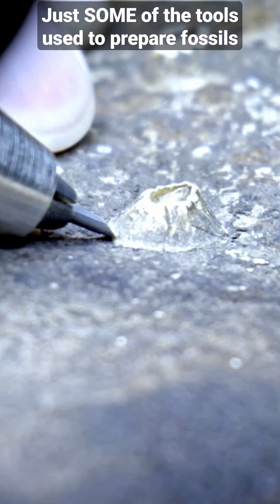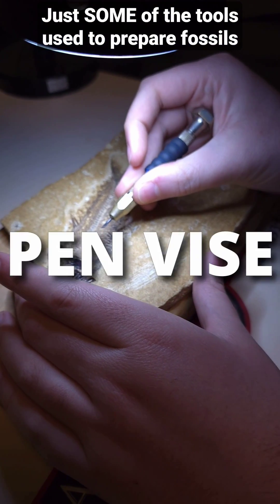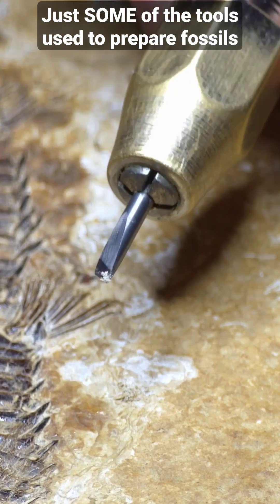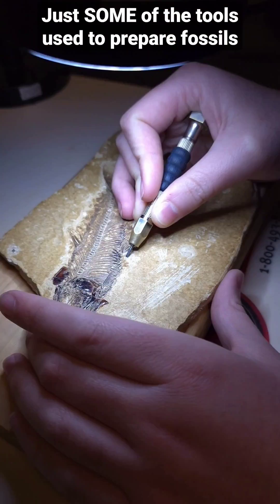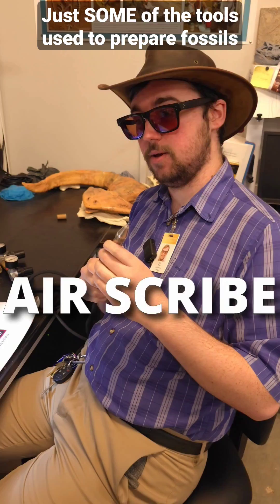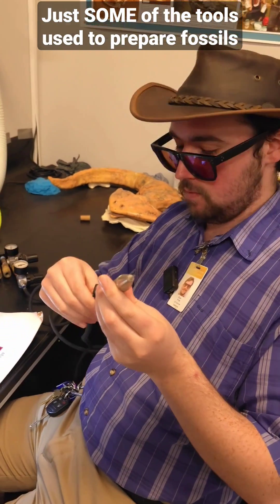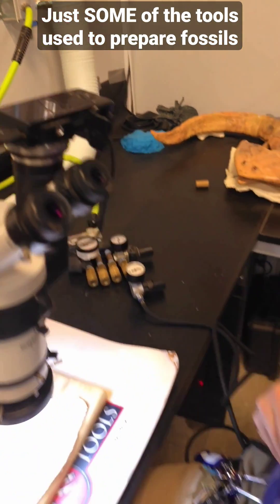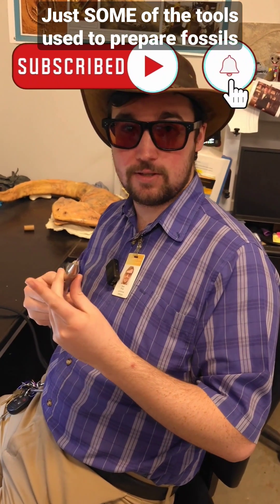Here are just SOME of the tools we use in paleontology to clean and prep ancient fossils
These a just a couple of the many tools used in paleontology for fossil preparation.